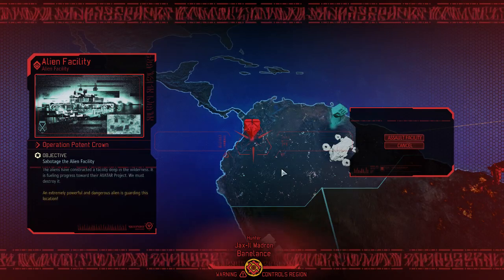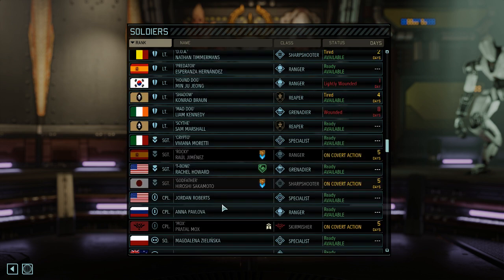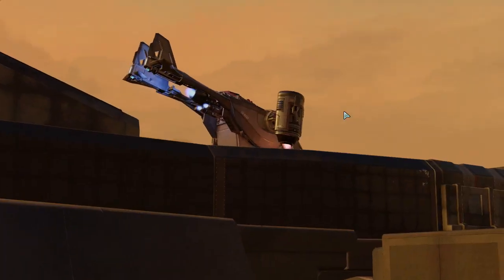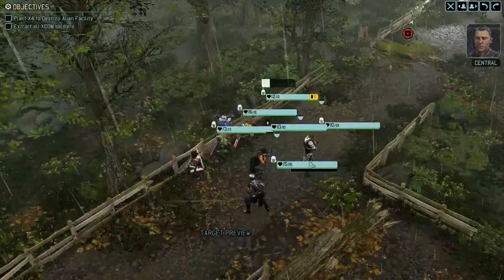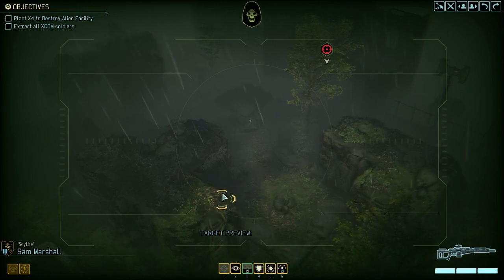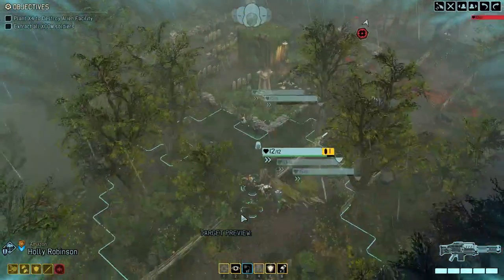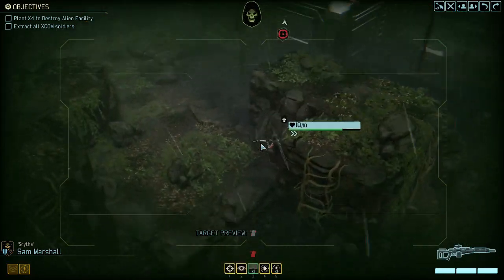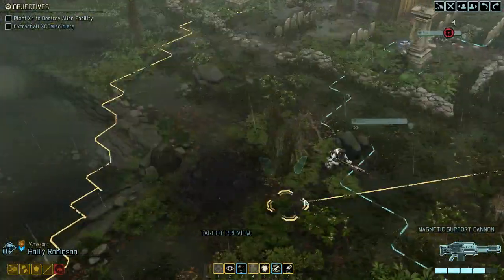(14) XCOM2 - Saving your Campaign (The Failed Psy Rush)